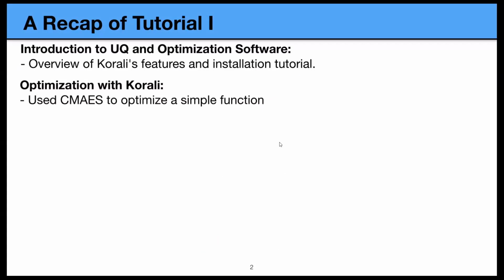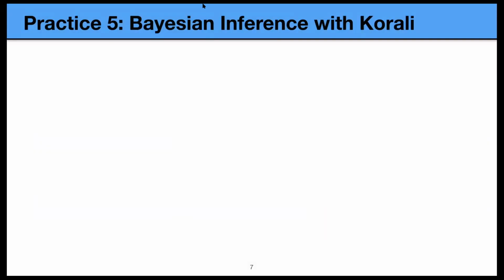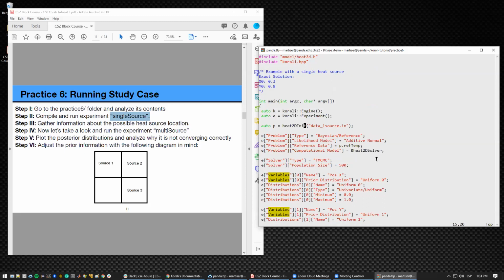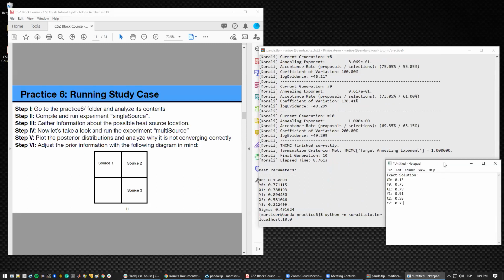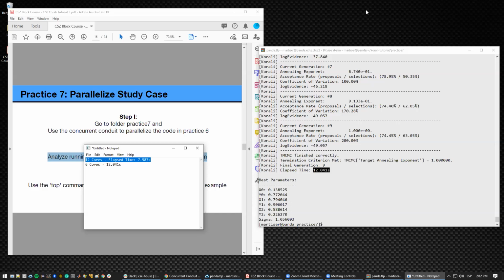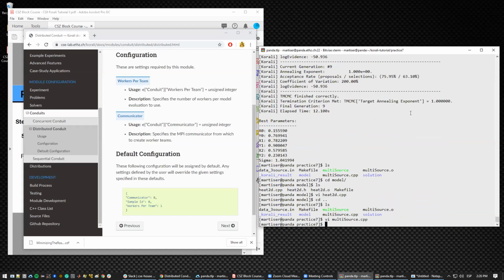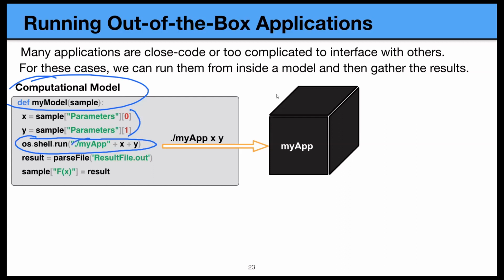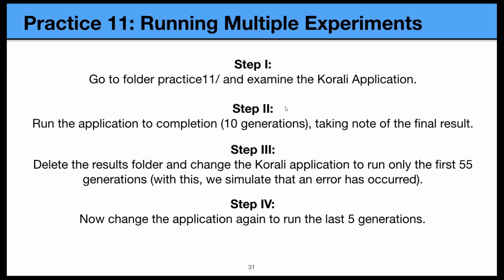mov research uncertainty quantification korali 2020 05 05